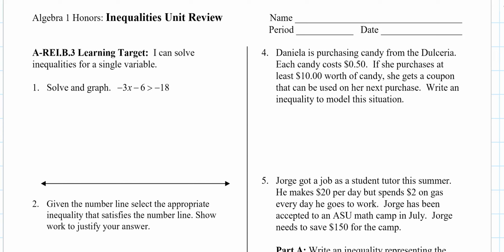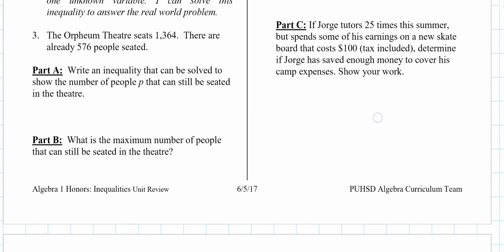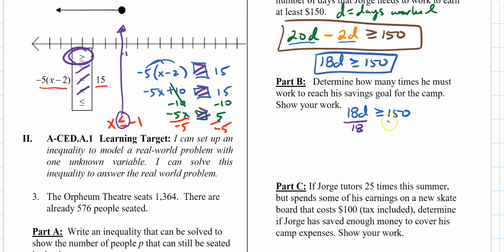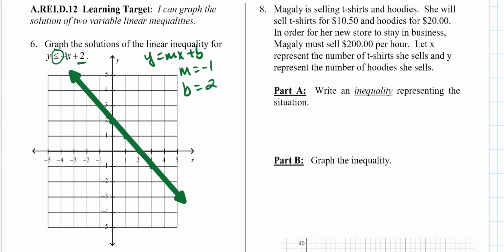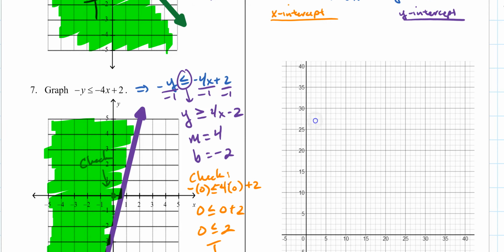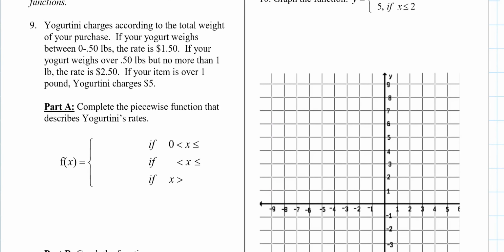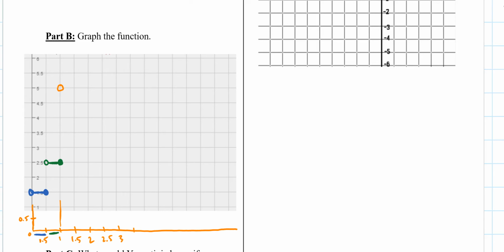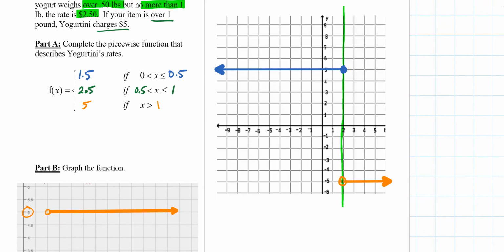Alg 1H Linear Inequalities Review